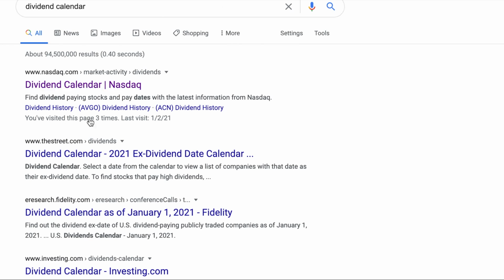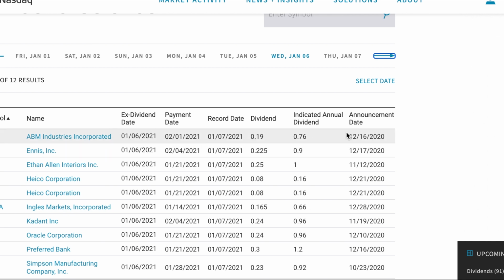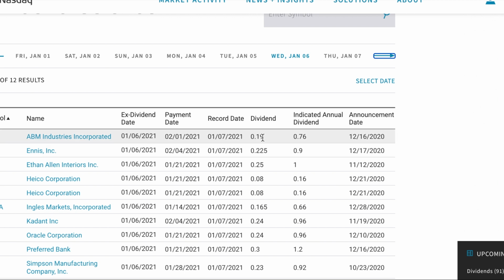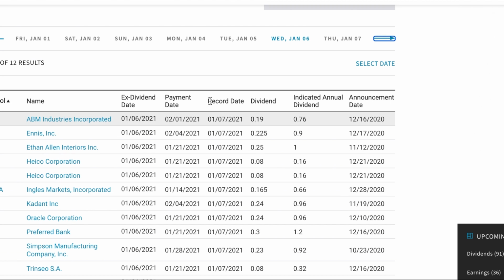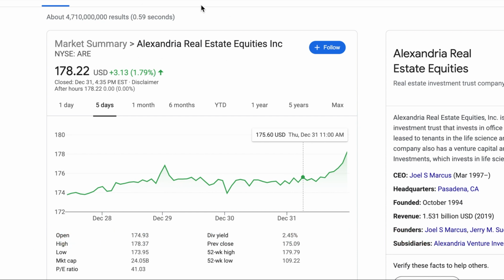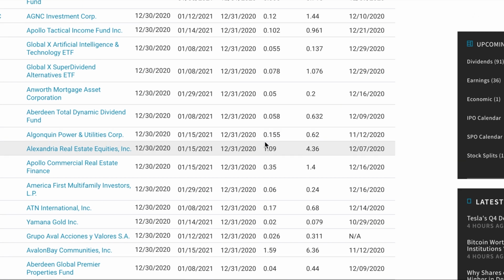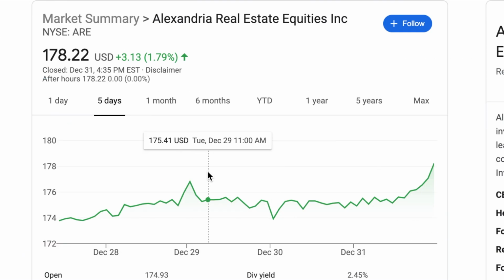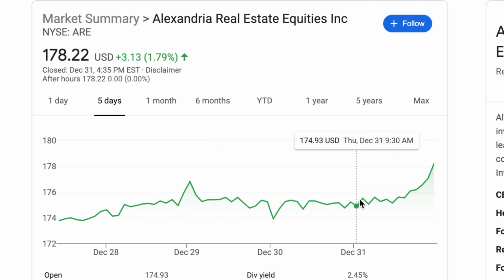How Do Stock Dividends Work? | What Is A Stock Dividend 2022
How Do Stock Dividends Work | What Is A Stock Dividend 2022 will explain how stock dividends work. What Is A Dividend stock trading 2022 is a video that explains dividend stocks for beginners.  What is a stock dividend?  This Stock Dividends Explained will teach about how the process works and what a divided is.  Stock Trading in 2022 will hopefully provide insight on dividend investing explained 2021 and what dividend payment one should expect.  I hope you enjoy this dividend stock investing tutorial for stock dividends 2022.